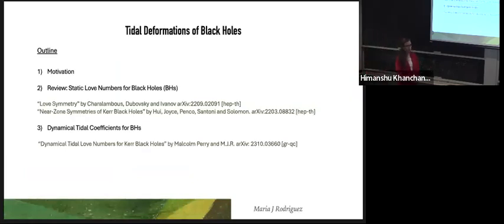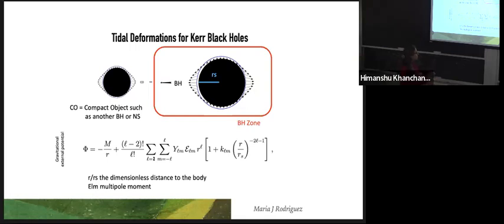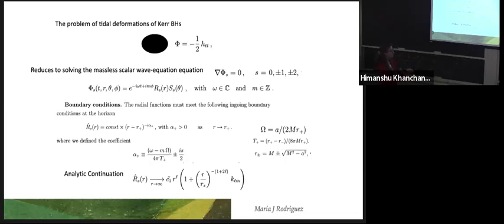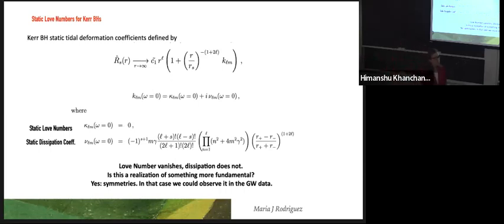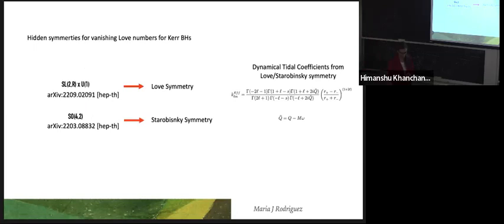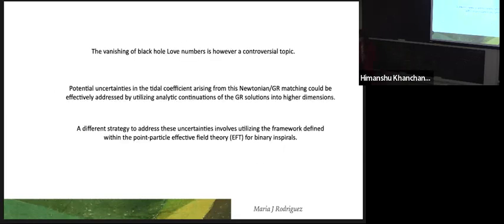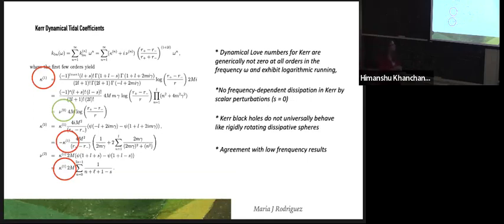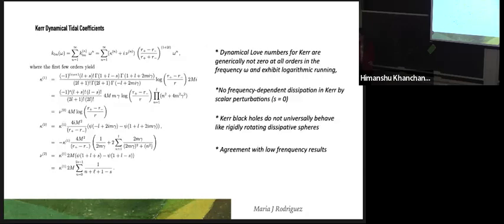HEP Seminar - Tidal Squeezing of Black Holes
Maria J Rodriguez, Utah State University (On sabbatical at BHI, Harvard)

Abstract: Over the past three years, tidal squeezing of black holes has become a topic of debate. Tidal deformation is a significant phenomenon observed in various astronomical scenarios, including black holes, and are a key gravitational-wave observable encoding information about the object's interior. Relying on hidden symmetries, compelling progress has been achieved to explain that Kerr black holes suffer no tidal distortion under a static gravitational external field. How is tidal squeezing of black holes characterized in more general scenarios? An elementary presentation of tidal squeezing of black holes will be given.